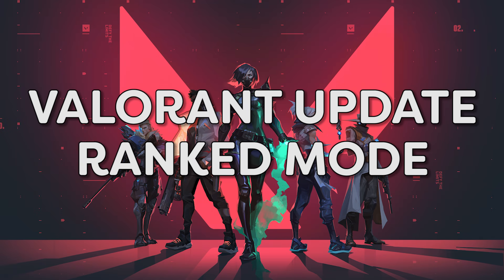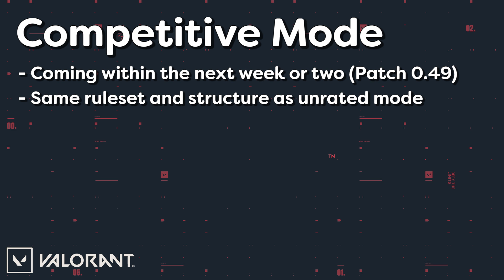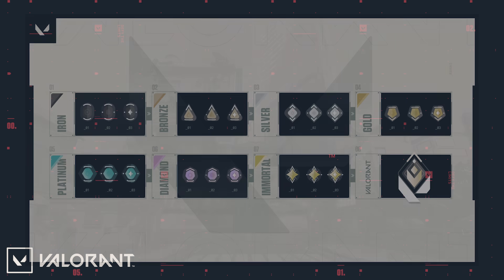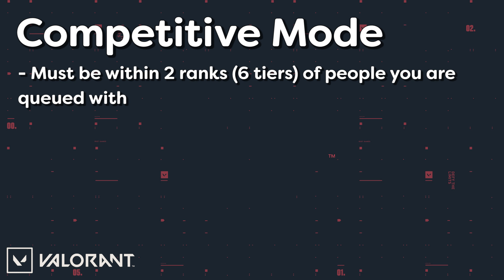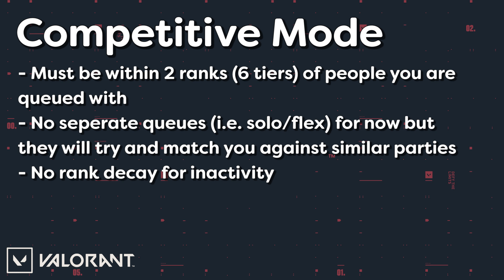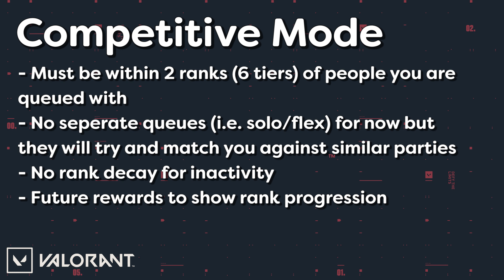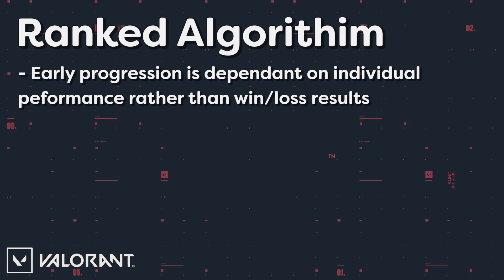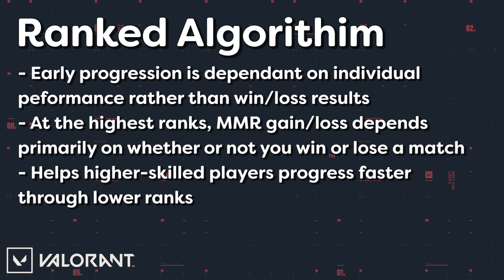VALORANT - Ranked/Competitive Mode Update - Overview & Information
In today's video I tell you everything you need to know about the upcoming ranked mode for the VALORANT closed beta! The ranked playlist will be coming to the game sometime within the next couple weeks and will bring all-new ranks and competitive matchmaking. This video explains everything outlined in Riot's most recent post about their initial approach to ranked in the closed beta.